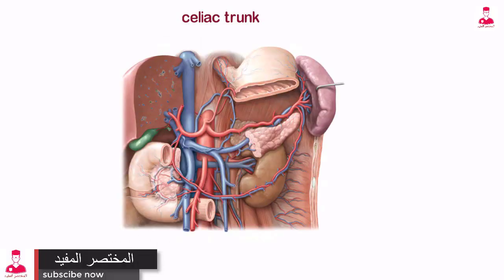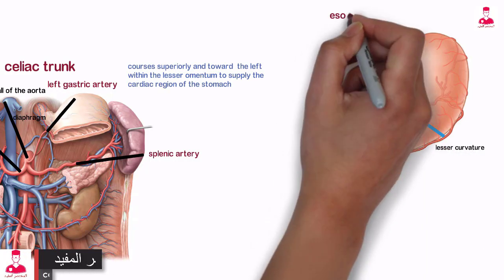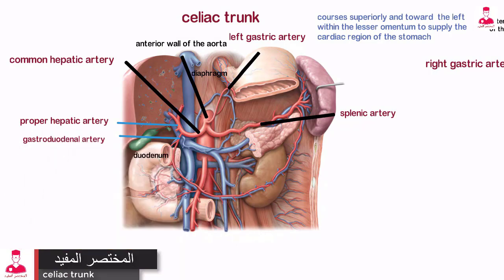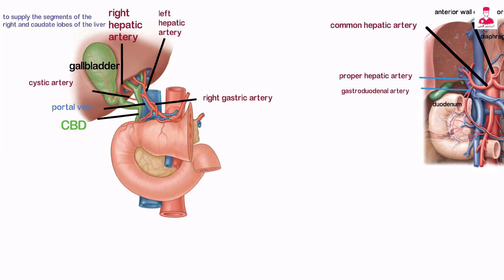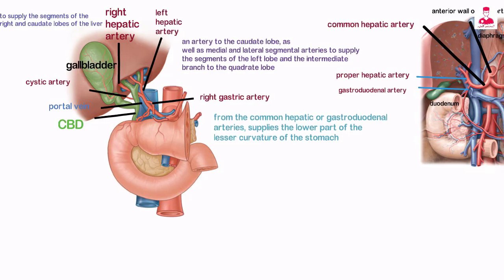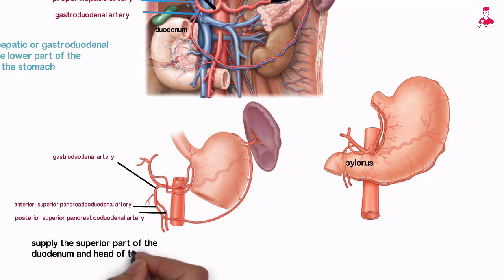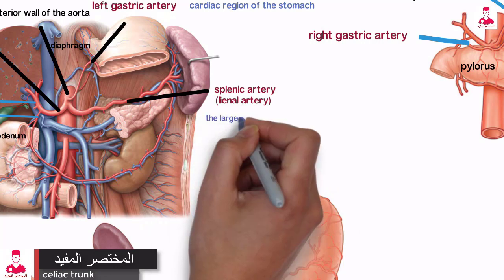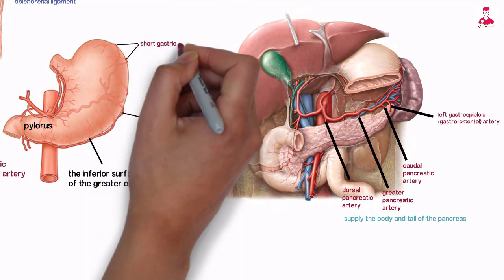Branches of the abdominal aorta|| celiac trunk| hepatic artery, splenic artery, and gastric artery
Anatomy of the abdominal cavity
Celiac trunk
Branches of the aorta
Hepatic artery
Gastroduodenal artery
Splenic artery
Proper hepatic artery
Common hepatic artery
Gastric artery